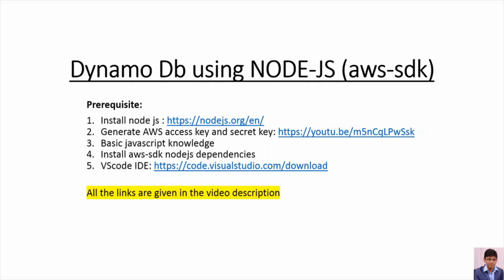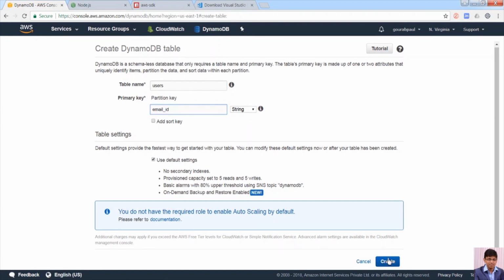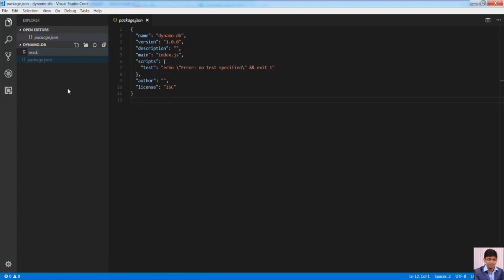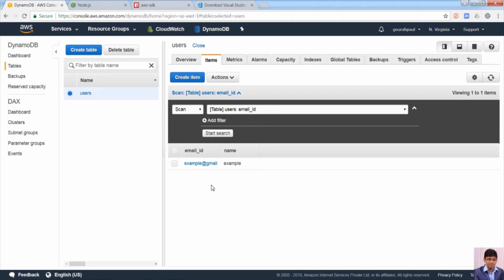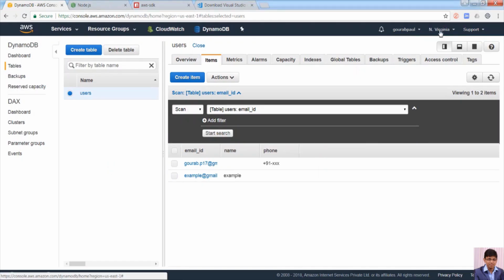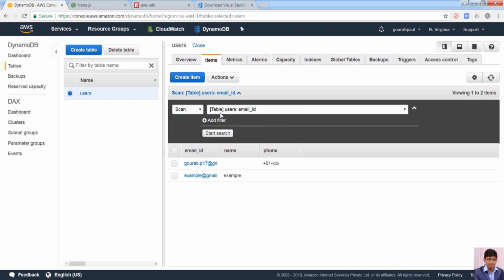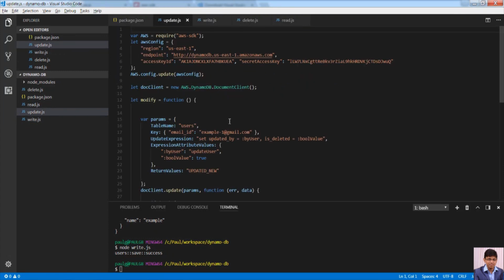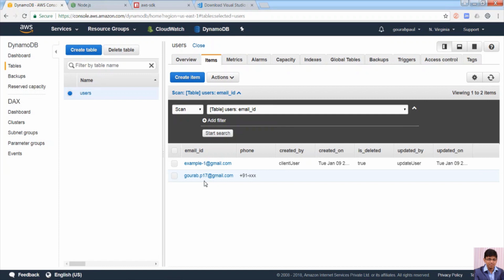Read and Write to DynamoDB using NodeJs (aws-sdk)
Access aws dynamo db from javascript/nodejs and perform CRUD operation (read/write) in dynamo db table.